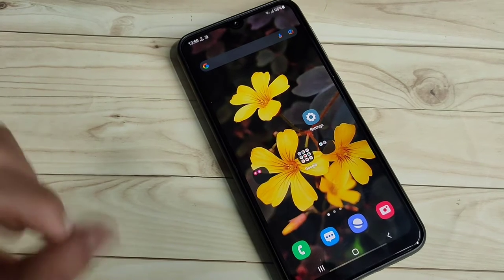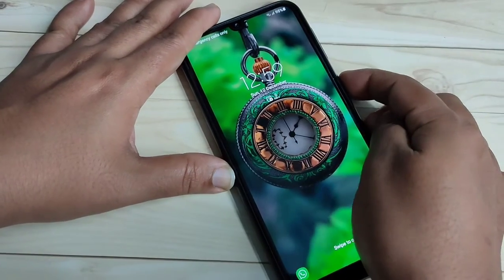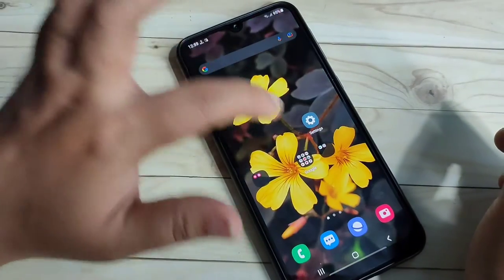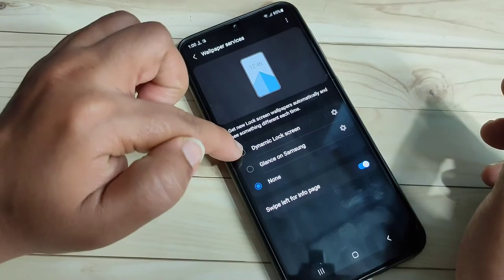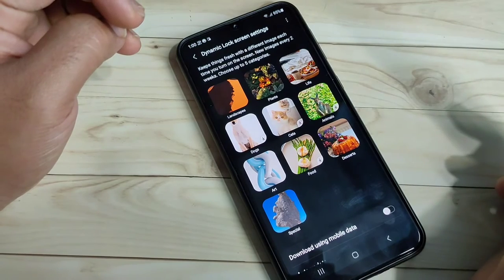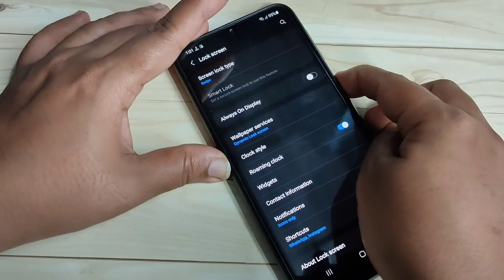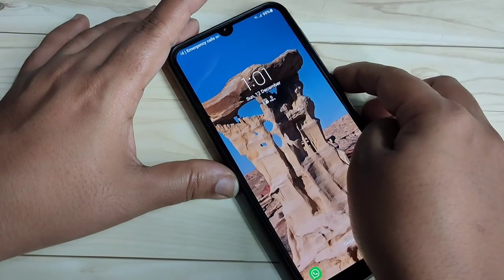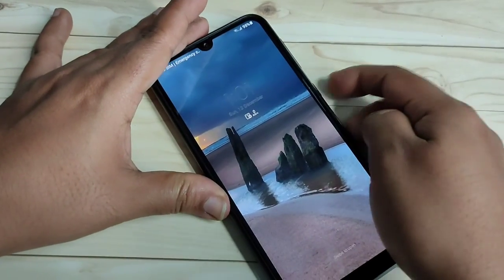How To Change Lock Screen Wallpaper Automatically in Samsung Galaxy A03 Core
Hi friends this video shows you that " How to change lock screen wallpaper automatically in Samsung Galaxy A03 Core "